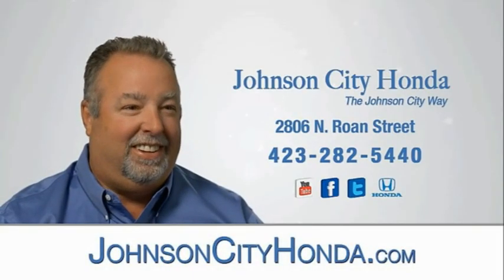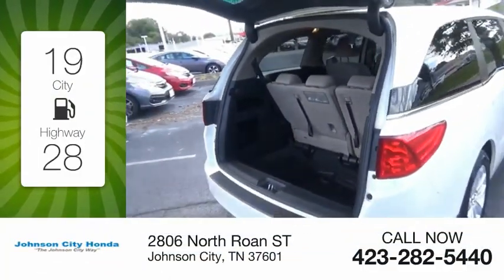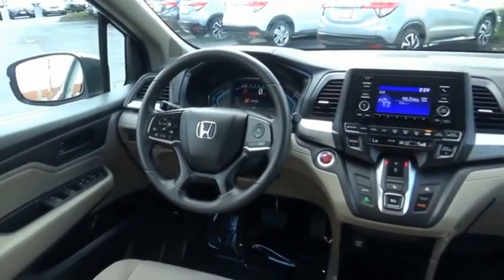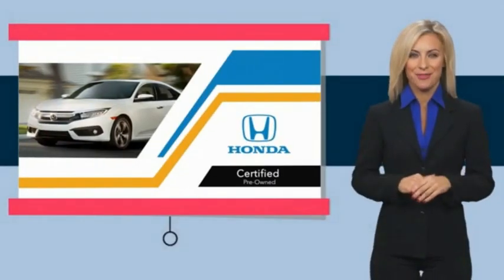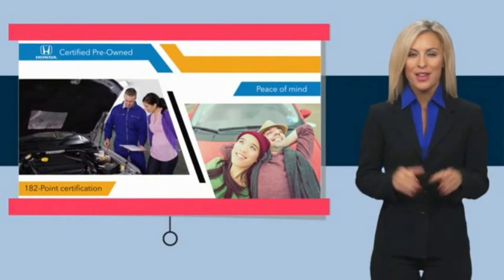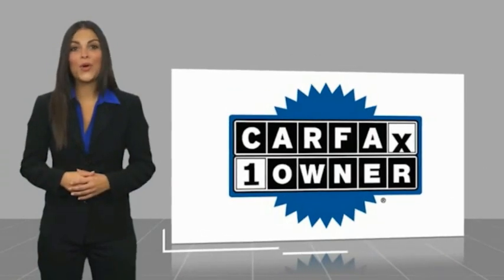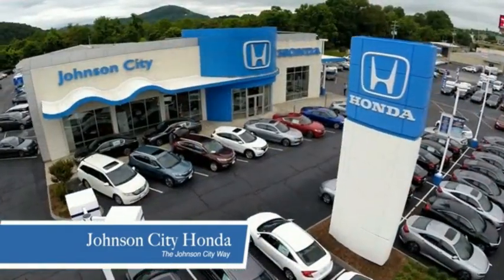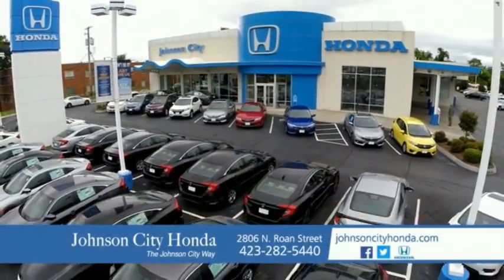2018 Honda Odyssey LX Used H48205A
CARFAX One-Owner. Certified. White Diamond Pearl 2018 Honda Odyssey LX FWD 9-Speed Automatic 3.5L V6 SOHC i-VTEC 24V Odyssey LX, 4D Passenger Van, 3.5L V6 SOHC i-VTEC 24V, 9-Speed Automatic, FWD, White Diamond Pearl.Recent Arrival! 19/28 City/Highway MPGCertification Program Details: Roadside Assistance - Yes; Roadside Assistance for the duration of the Certified Pre-Owned Limited Warranty. Up to two complimentary oil changes within the first year of ownership. SiriusXM 90-day trial. Awards: * ALG Residual Value Awards, Residual Value Awards * 2018 KBB.com Best Resale Value Awards * 2018 KBB.com 10 Most Affordable 3-Row Vehicles * 2018 KBB.com 10 Most Awarded Cars * 2018 KBB.com 10 Favorite New-for-2018 Cars * 2018 KBB.com Best Family Cars * 2018 KBB.com Best Buy Awards * 2018 KBB.com 5-Year Cost to Own Awards * 2018 KBB.com 10 Most Awarded Brands * 2018 KBB.com Brand Image AwardsKelley Blue Book Brand Image Awards are based on the Brand Watch(tm) study from Kelley Blue Book Market Intelligence. Award calculated among non-luxury shoppers.  Kelley Blue Book is a registered trademark of Kelley Blue Book Co., Inc.The Johnson City Way.